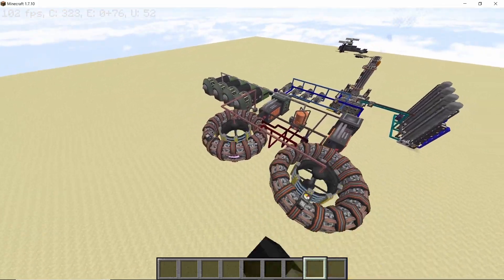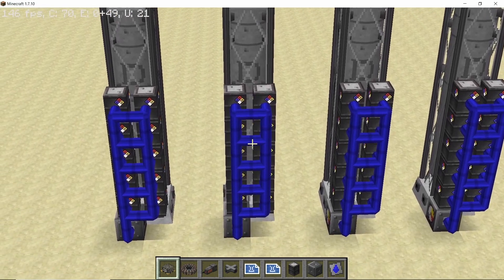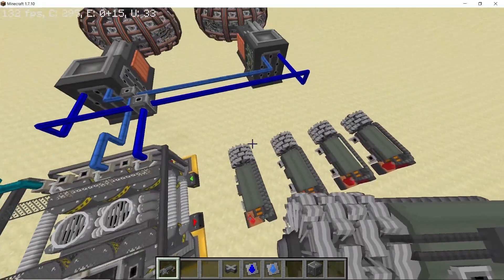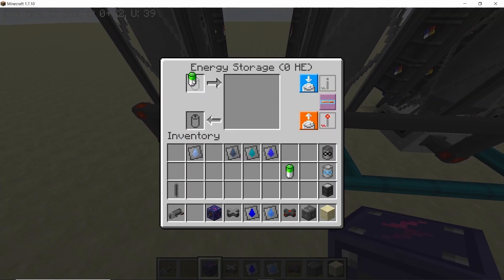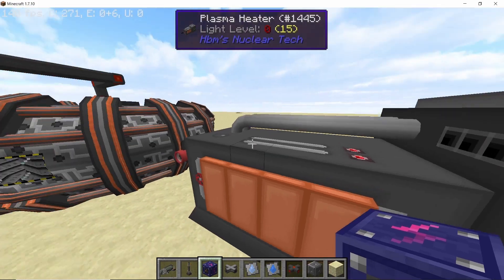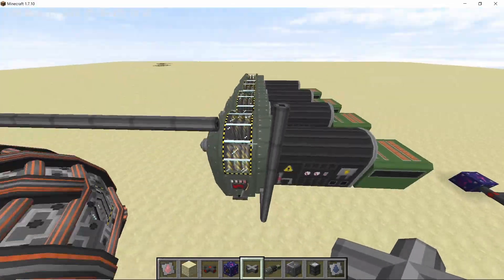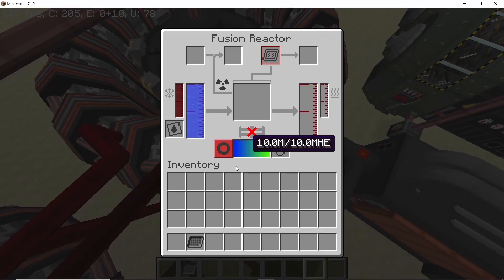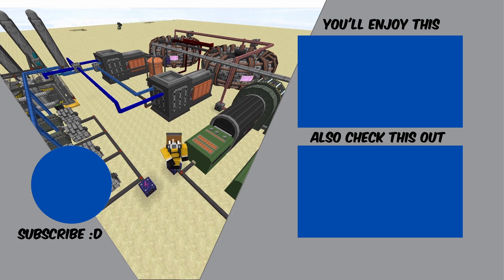Fusion Reactor Power Plant - Self Sustaining & Infinite Fuel Production - JamesH_2's NTM Fork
This video shows how to make a Fusion Reactor based Power Plant which uses Deuterium and Liquid Hydrogen plasma as it's fuel. With Insane Power production and it's aesthetics this build will definitely suit your build.

0:00 Introduction
0:28 Deuterium - Hydrogen
2:36 Plasma Heater connection
3:04 Excess hydrogen
3:47 Power Lines
5:42 Primary Steam Cycle
7:22 Secondary Coolant Cycle
8:38 Testing the Build